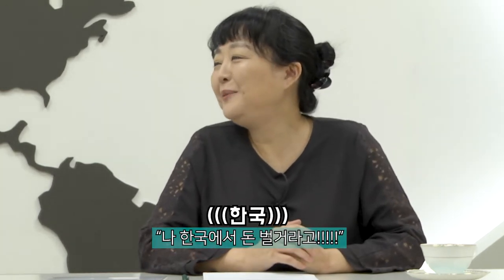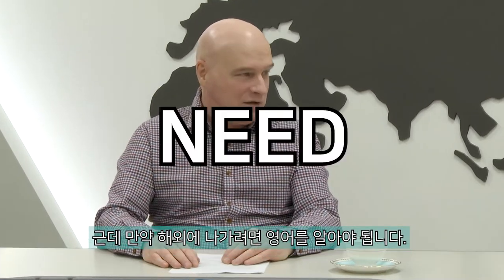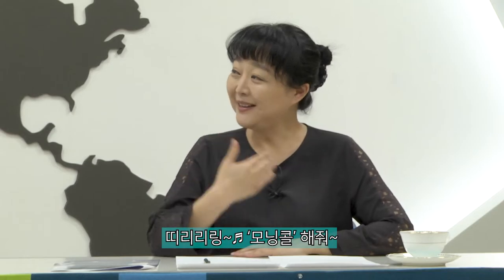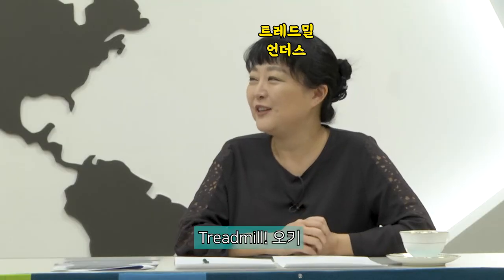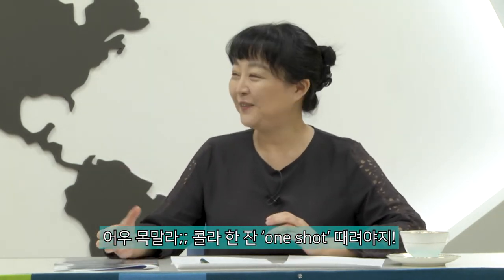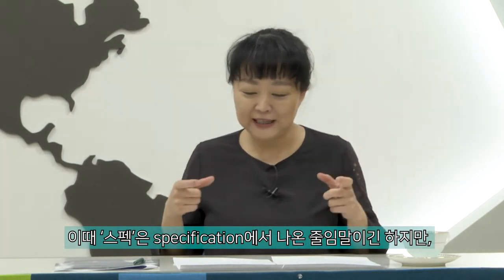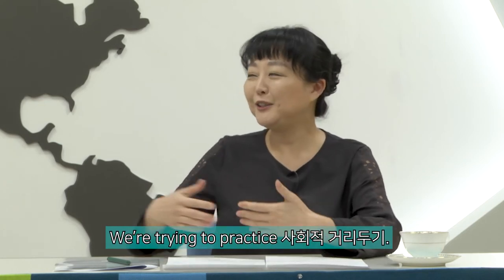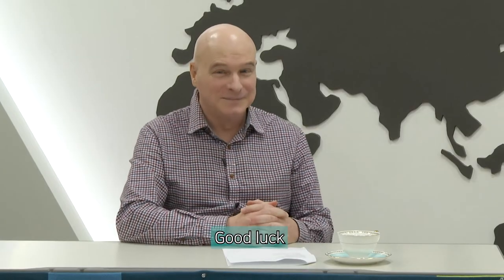[Hallym University] 노크, 영어를 깨우다 2부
코로나19때문에 지쳐있을 학생들을 위해
한림대가 준비한 두번째 선물 !!!

안정현교수와 브루스교수가 노크로
여러분의 영어를 깨워드립니다.

Let's Go!!!